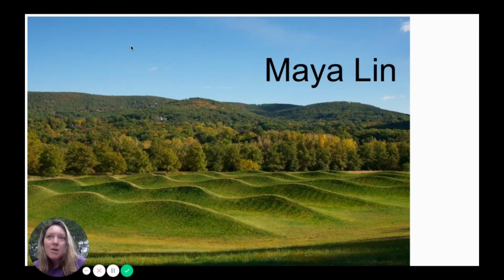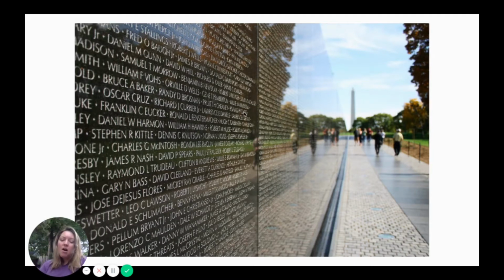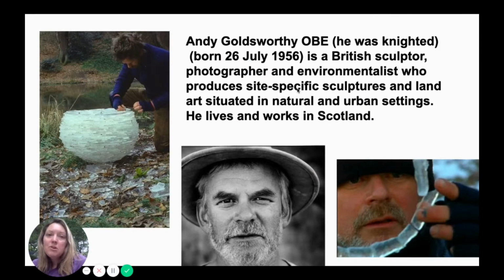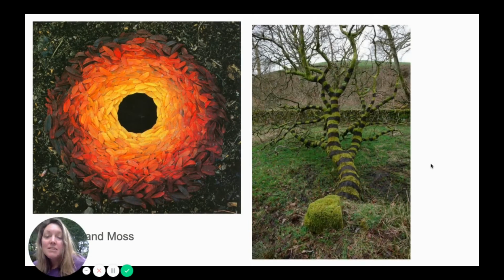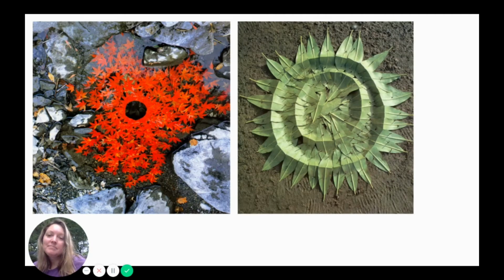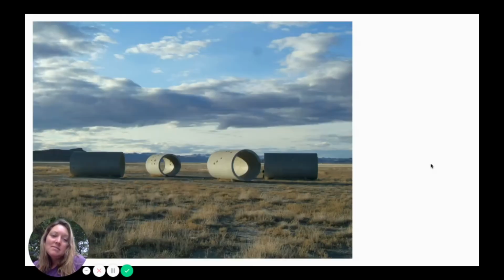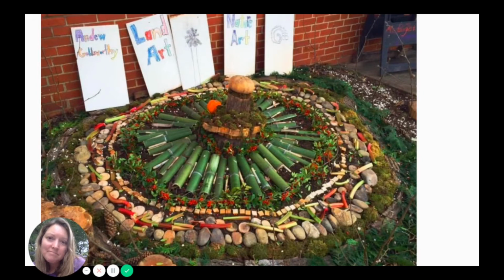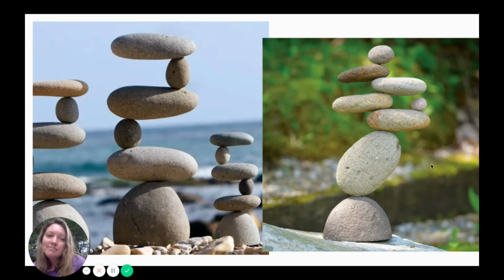Earth Art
Make art with the materials you find around you!